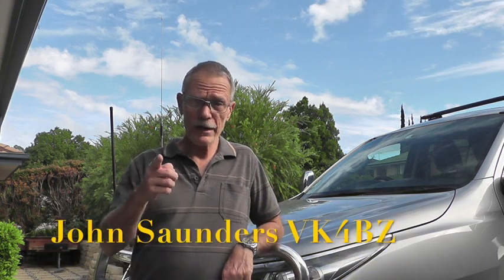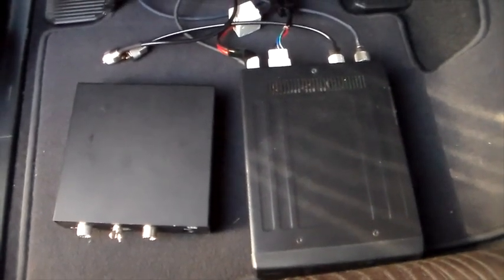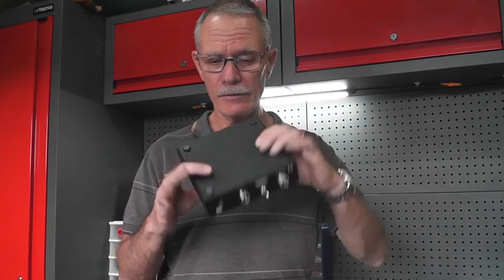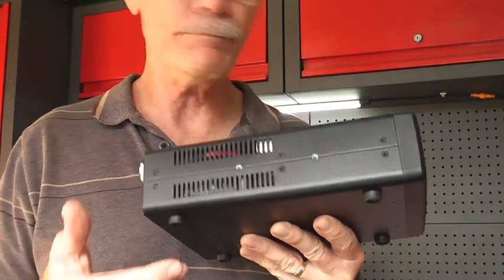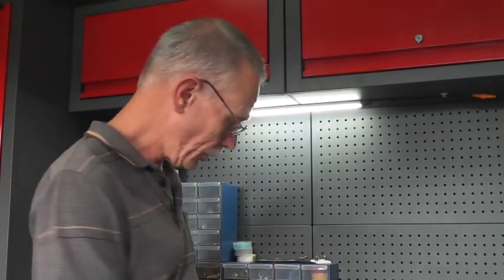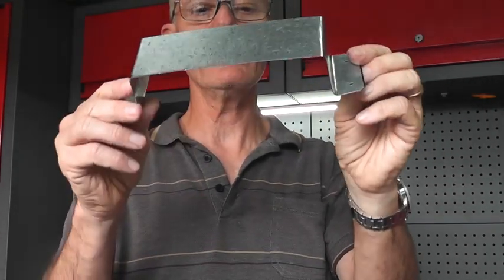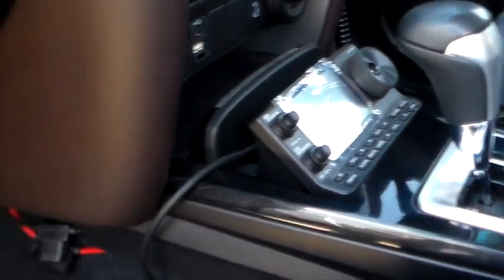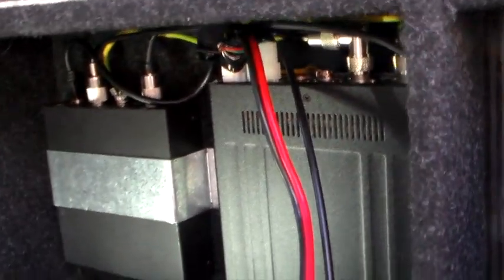Icom 7100 Installation in a Toyota Fortuner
This video is about installing the Icom 7100 all-mode HF/VHF/UHF transceiver in a Toyota Fortuner 4x4.